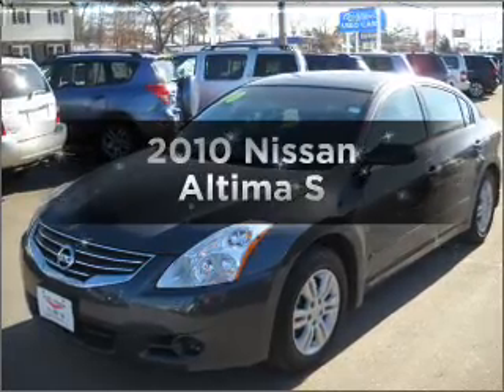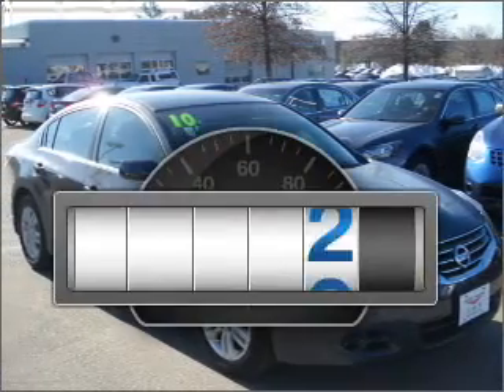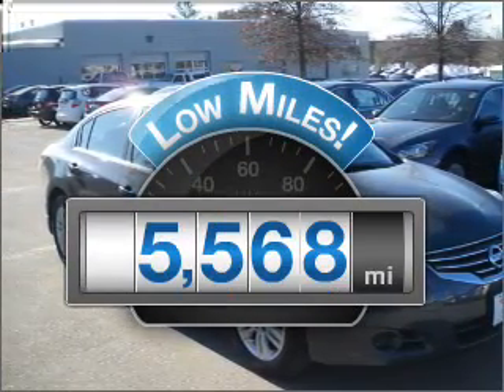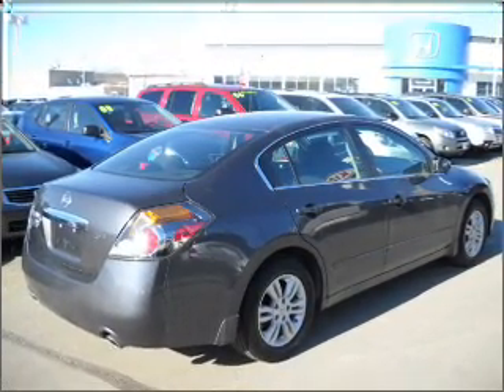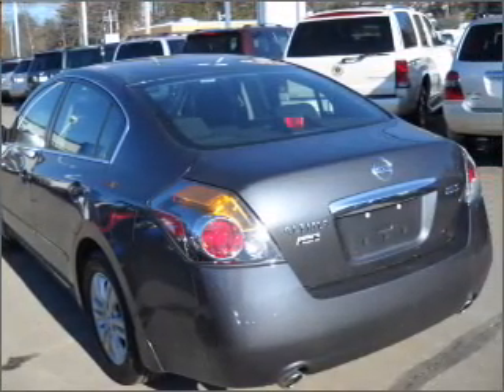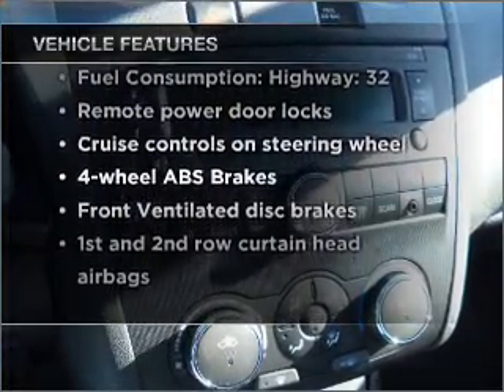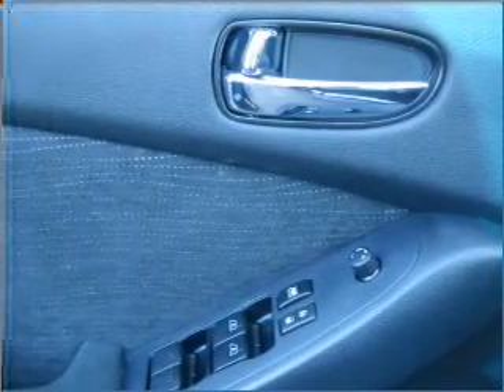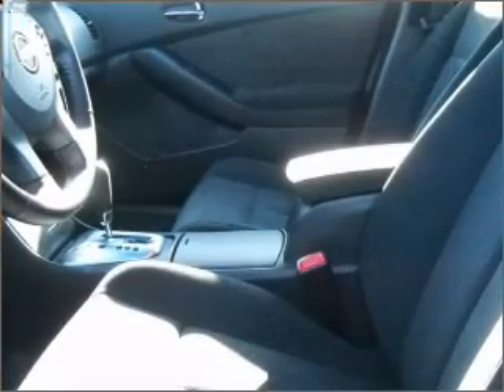2010 Nissan Altima - Nashua NH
Year: 2010
Make: Nissan
Model: Altima
Trim: S
Engine: 2.5 liter inline 4 cylinder 16 valve
Transmission: Automatic CVT
Color: Dark Gray
Mileage: 5568
Address:
280-300 Amherst St